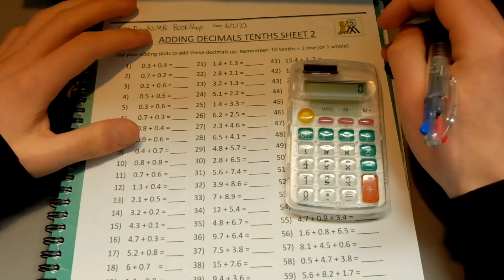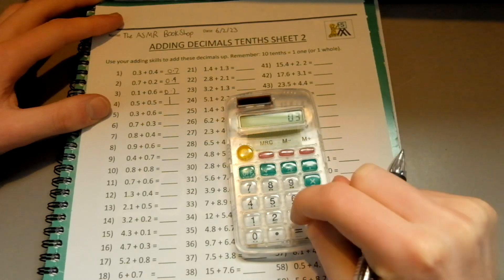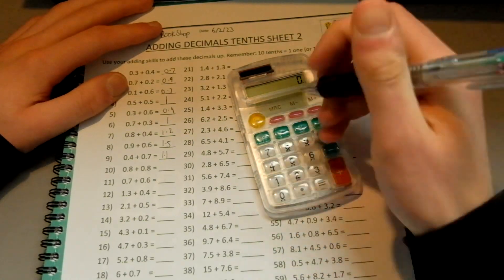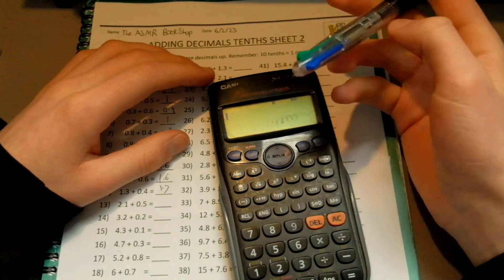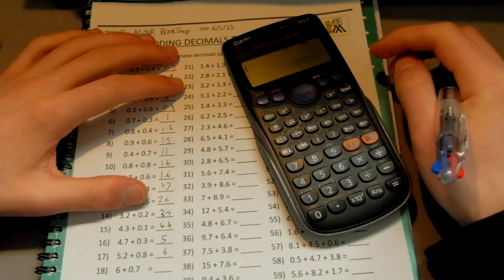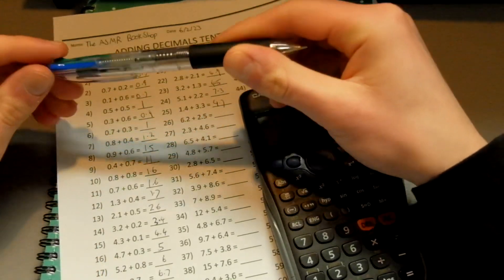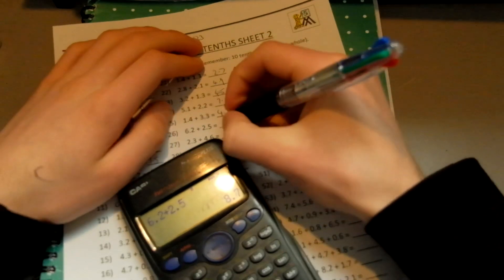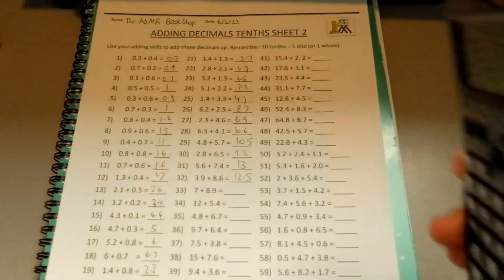ASMR | Maths & Whispered Ramble - Tingles and Triggers